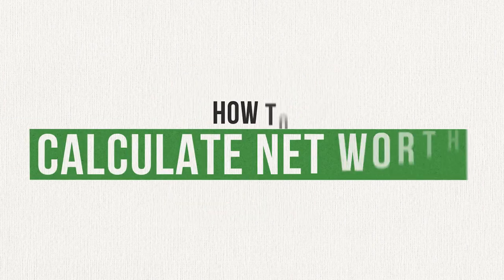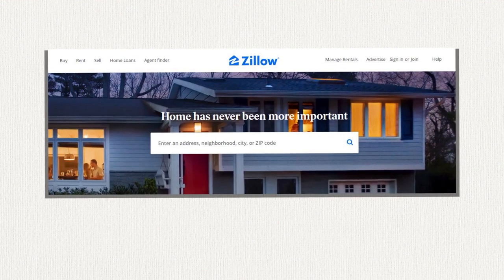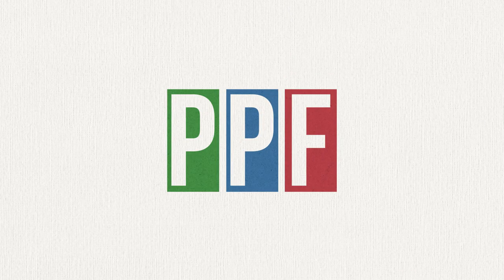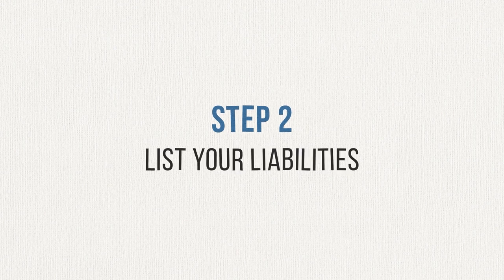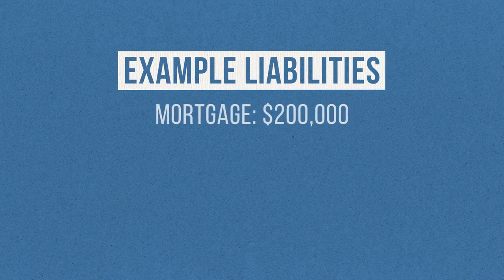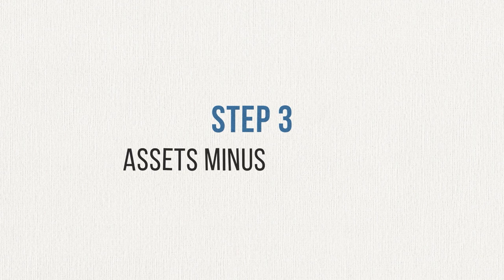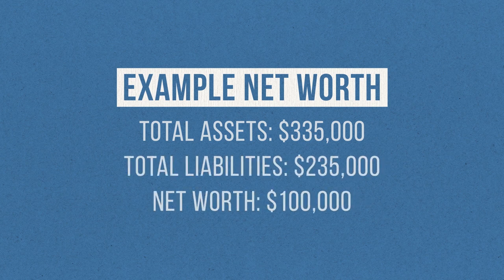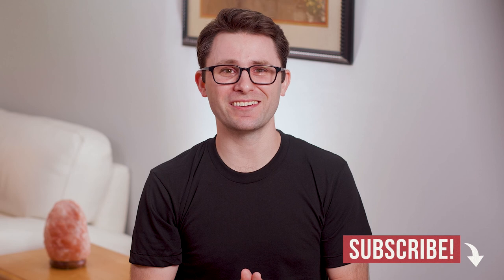How to Calculate Your Net Worth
Knowing how to calculate net worth is an essential step to building wealth. After all, if you don't know hot to measure your wealth, how will you know if you're making progress? In this video, I go into detail about what net worth is and how you can calculate your net worth in three easy steps.